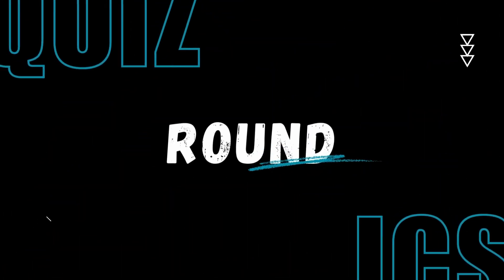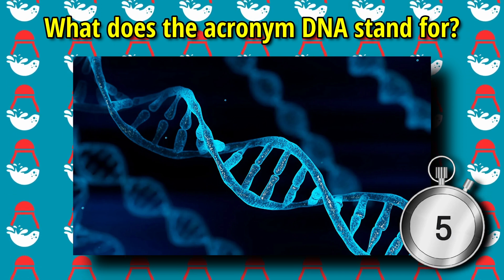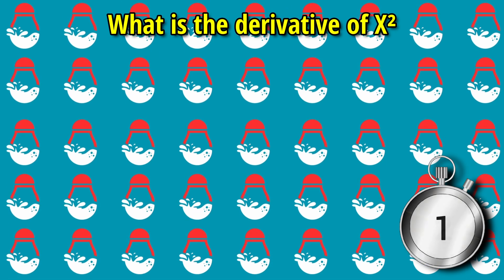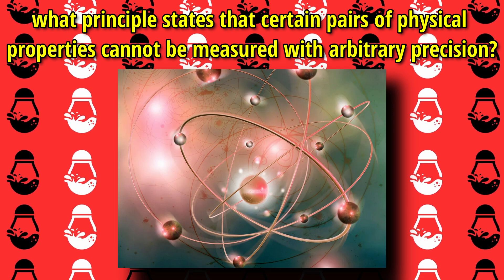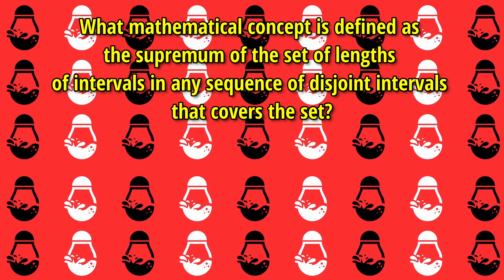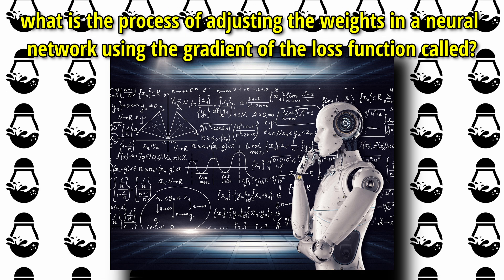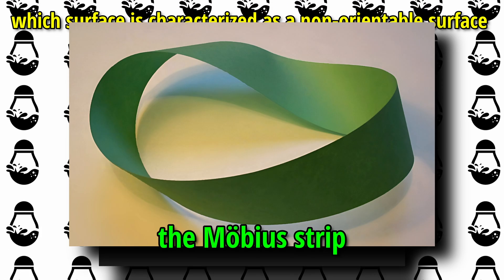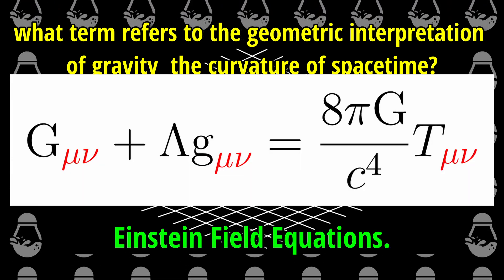Are You Smarter Than An MIT Student? | College Quiz!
this video is a quiz that will test your knowledge in physics, math, quantum mechanics and many more!

the questions are comparable to something out of MIT University!